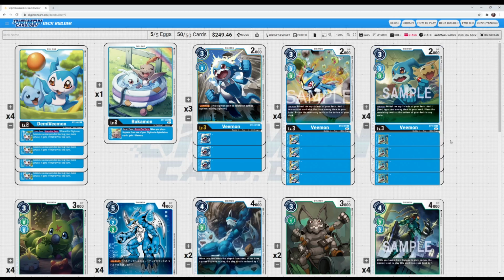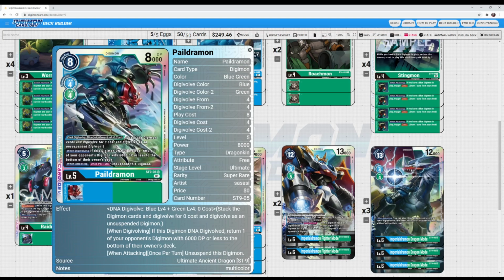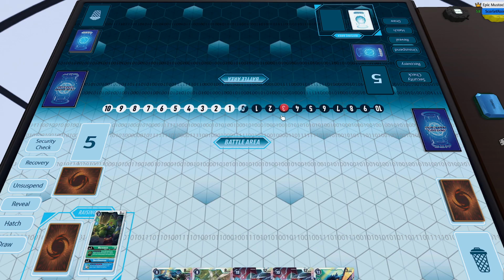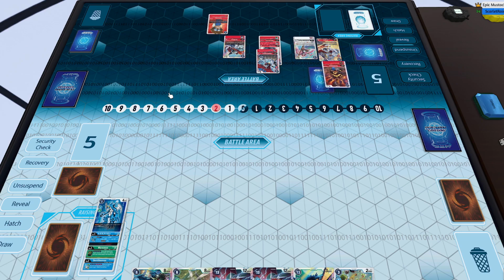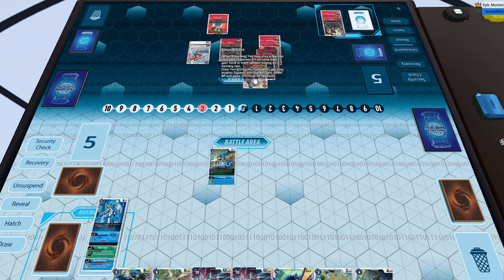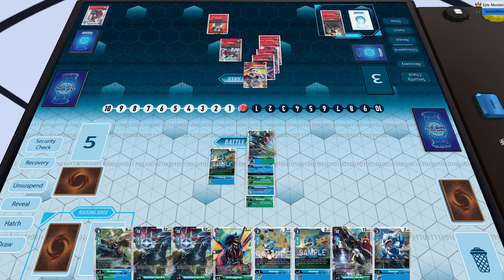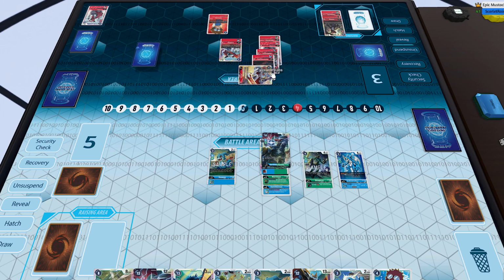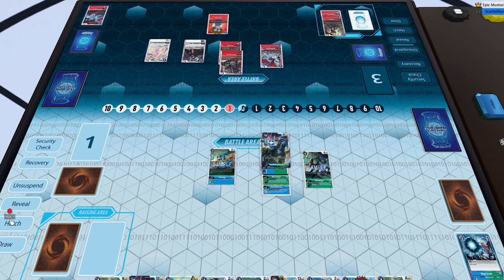*POST STARTER DECK* Imperialdramon GAMEPLAY + Deck Profile! | Digimon TCG BT8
Deck Profile: 0:00
Gameplay: 2:57